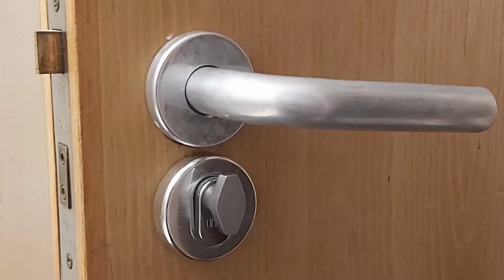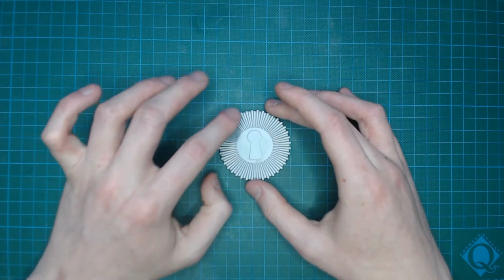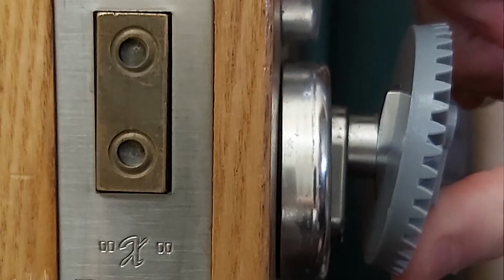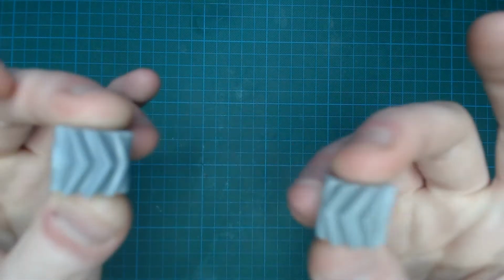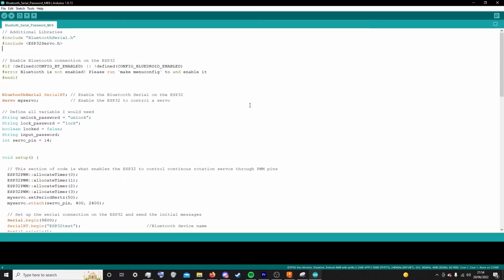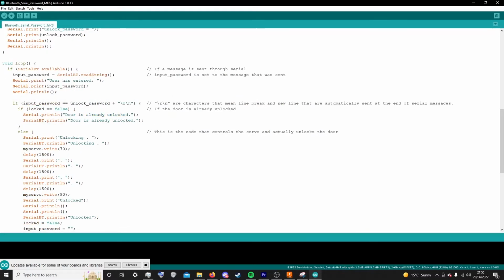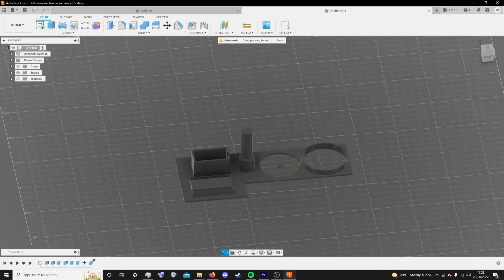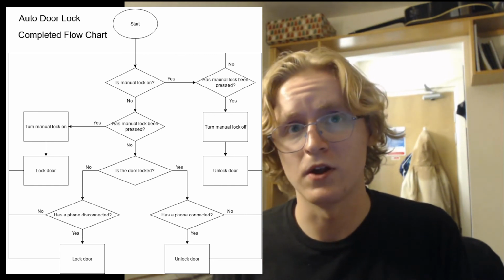Joel Bentzen - Wireless Door Lock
In this video, I am showing the full design and prototyping process for my newest gadget, a password-locked wireless door lock. I hope you enjoy it.

A big shoutout to DroneBot Workshop for their videos on the ESP32, I could not have done it without you.

Another shoutout to Retsetman for giving me the idea to use herringbone gears.